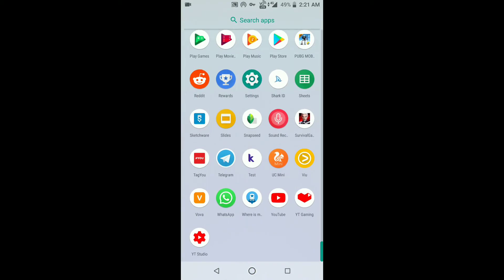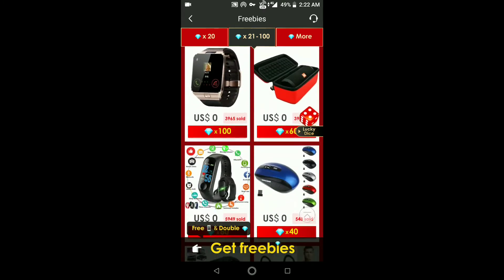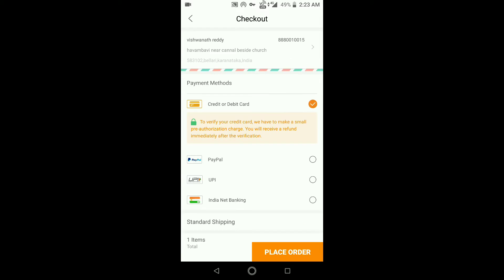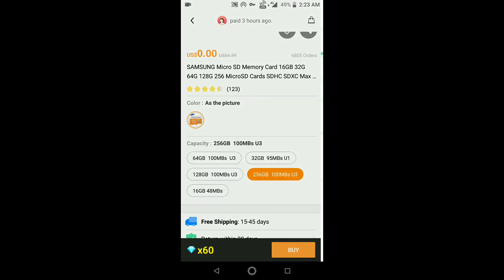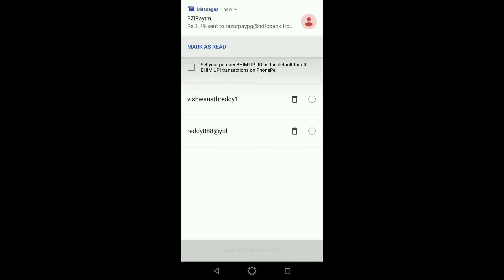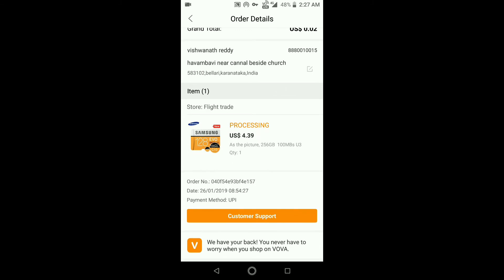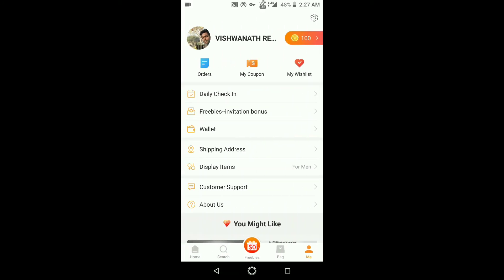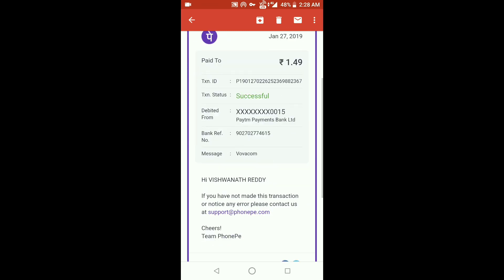How to get free products 2019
In this video I am going to show you how you can get free products 2019